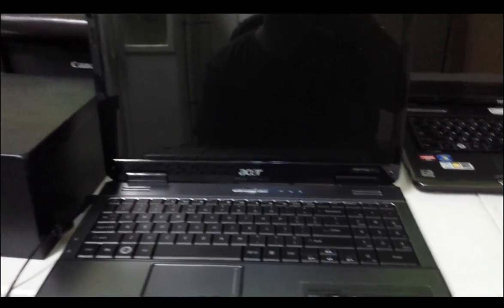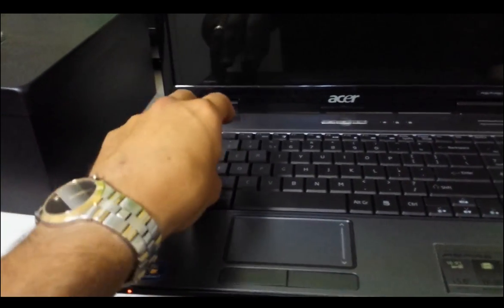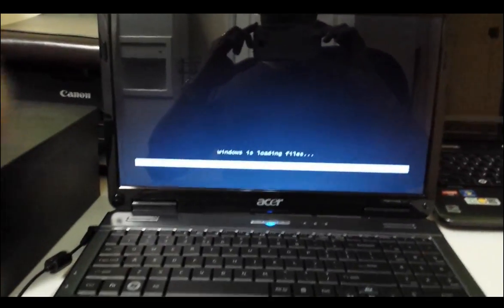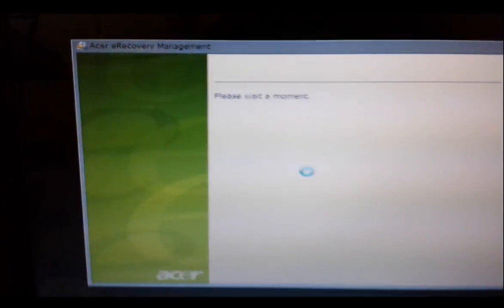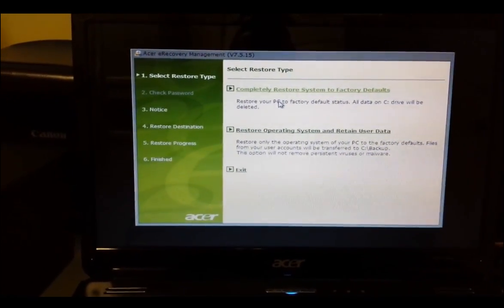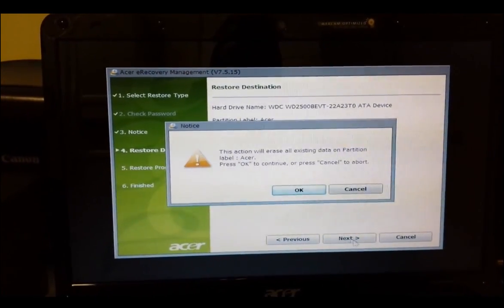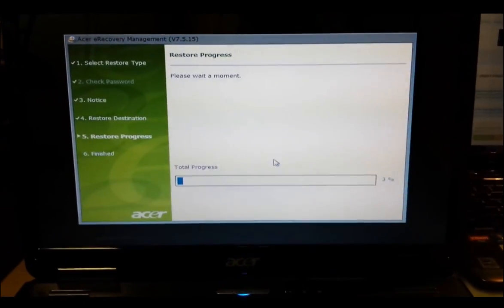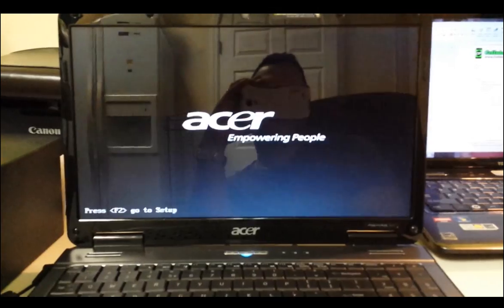How to ║ Restore Reset a Acer Aspire to Factory Settings ║ Windows 7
This is a video on how to perform a factory restore on a Acer Aspire Laptop running Windows 7.